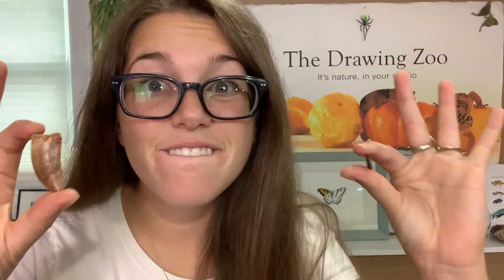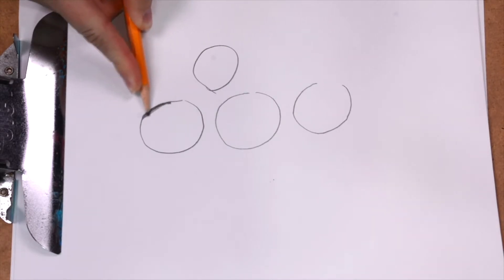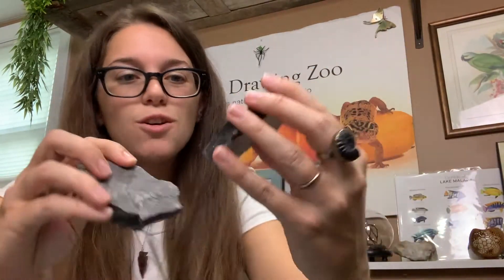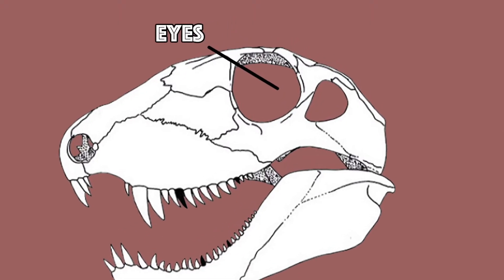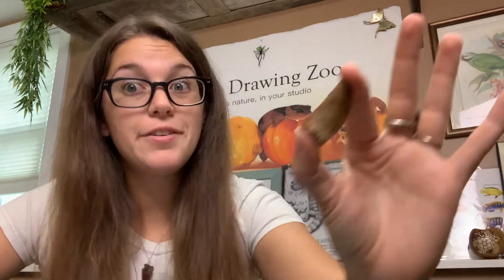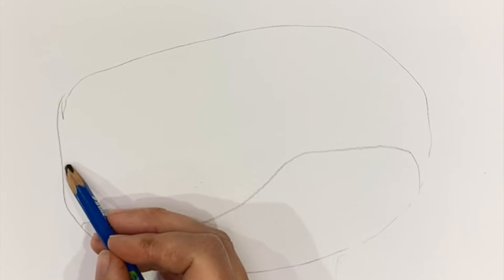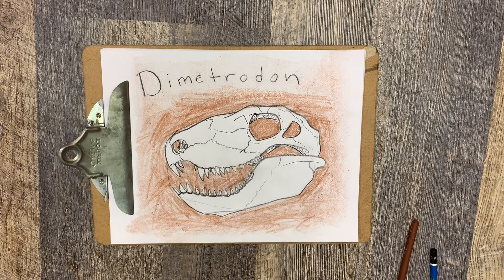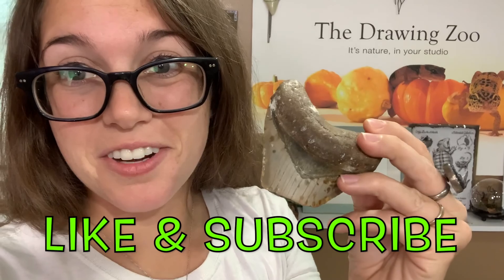How to Draw a Fossil- Dimetrodon-Ceolophysis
After the warm-up,  we cover what exactly are fossils, dinosaurs and proto-mammals. Then we use what we practice in the warm-up to create our own Dimetrodon skull.

Special thanks to George Spicka, Mason Hintermeister, the hard work of those at the Natural History Society of Maryland, Smithsonian, and Wikipedia for sourcing and researching.